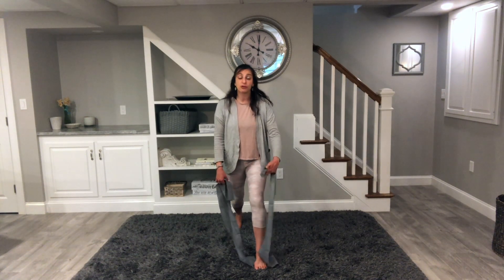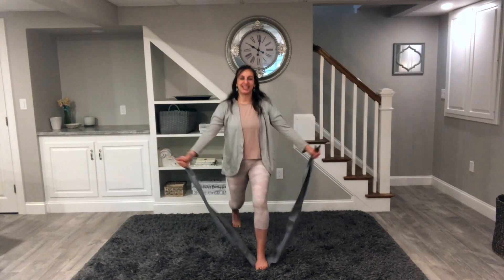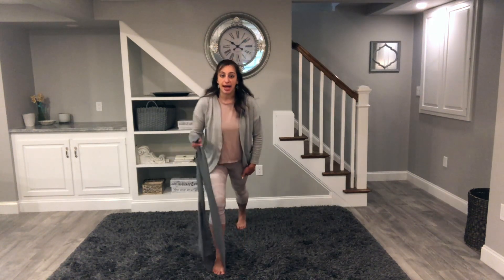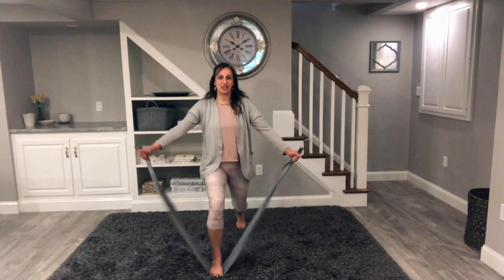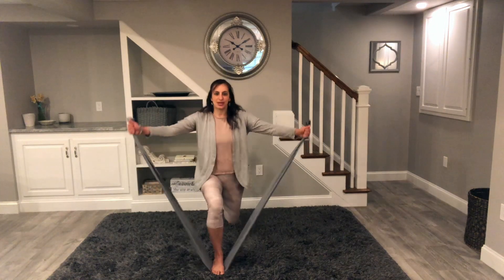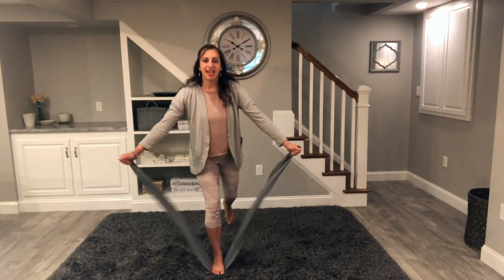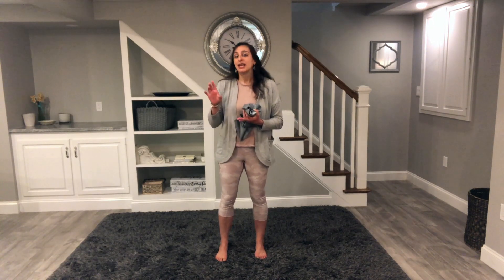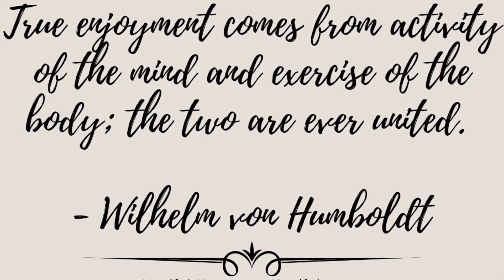Simple Resistance Band Workout | Move More at Home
A simple resistance band workout to work strength, alignment, mobility and balance while exercising at home.